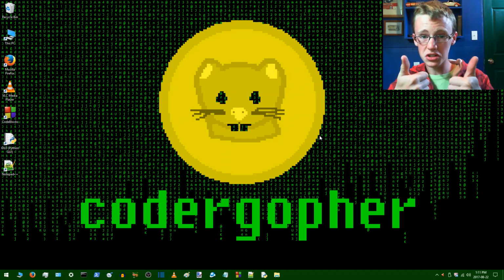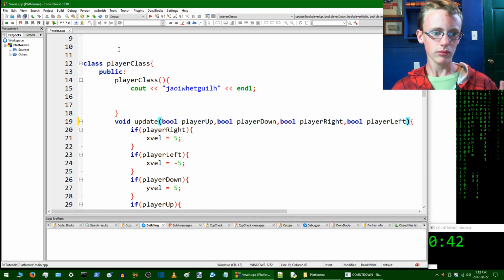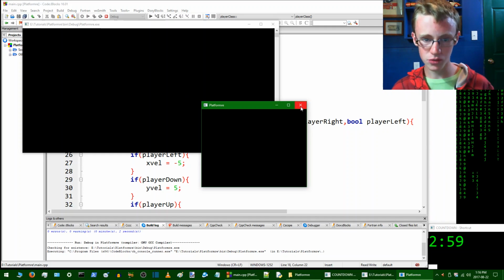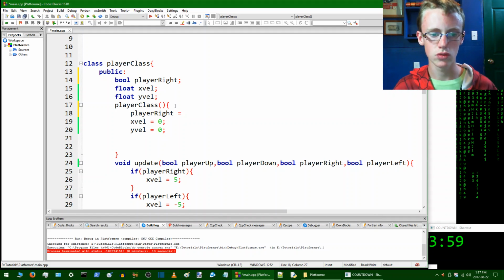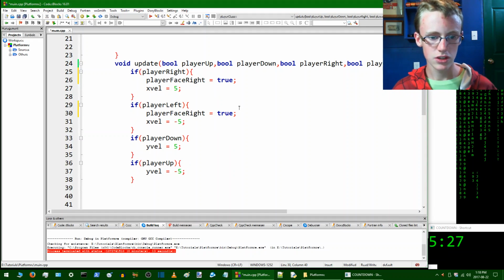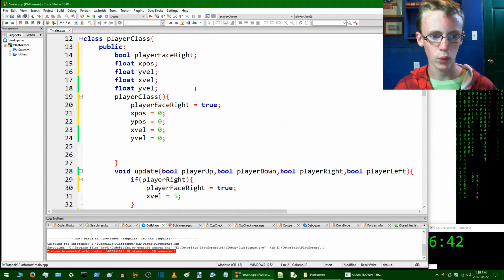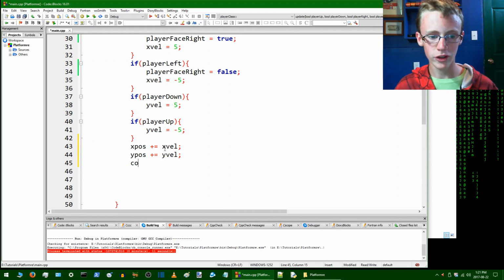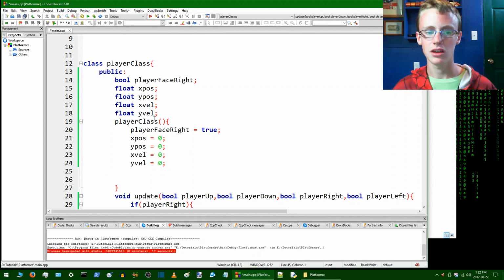C++ SFML Tutorial 2D Platfomer Video Game Part 6 | X&Y Player Coordinates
How to make a C++ SFML 2D platfomer video game tutorial. Programming more initial values and learning a better way to set default values. Programming tutorials with Martian Marty the Canadian.